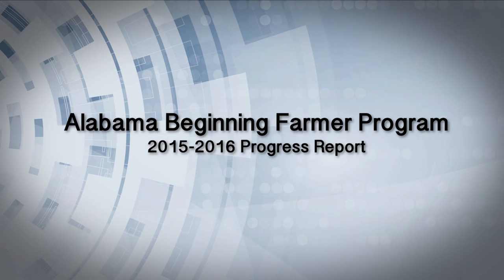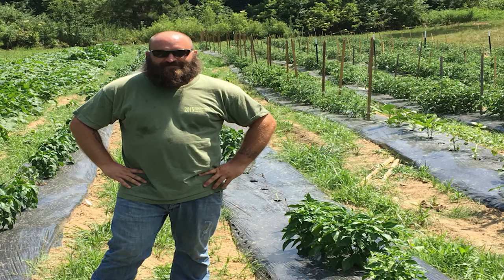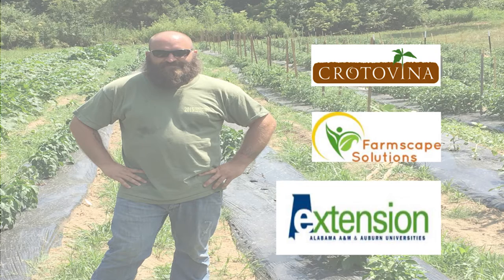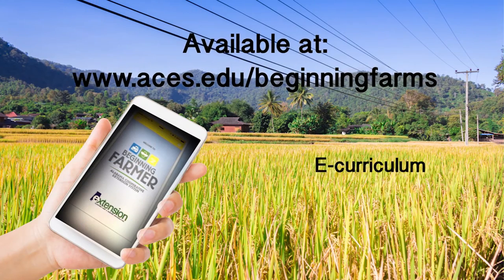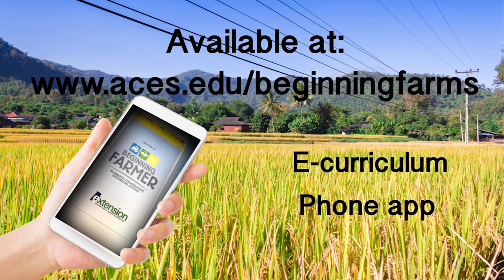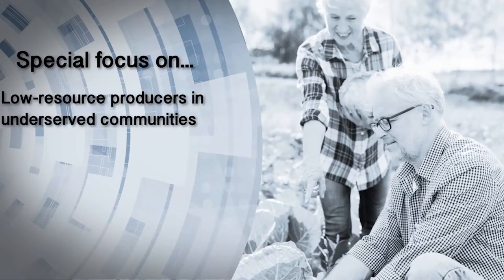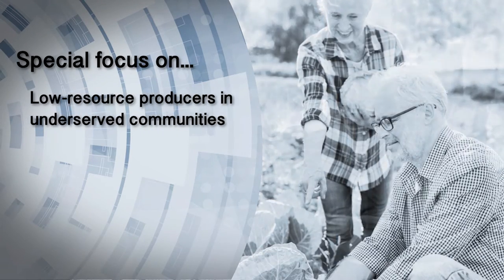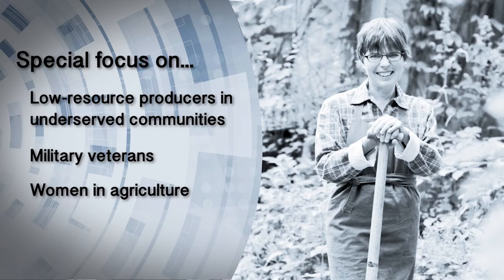Beginning Farmer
This video highlights the 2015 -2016 progress report of the Alabama Beginning Farms Program.